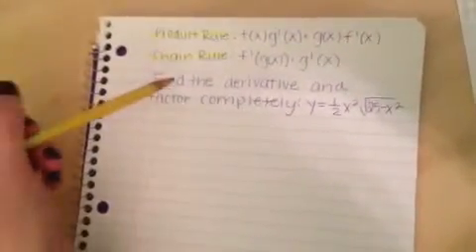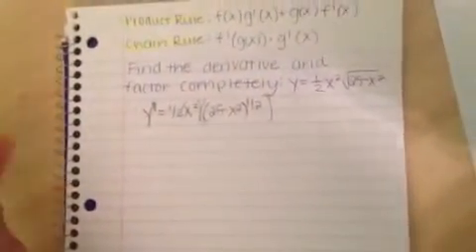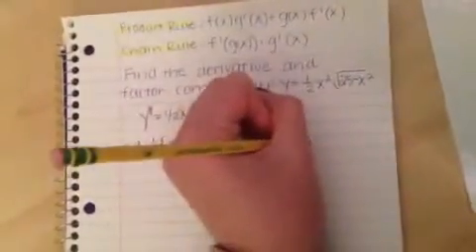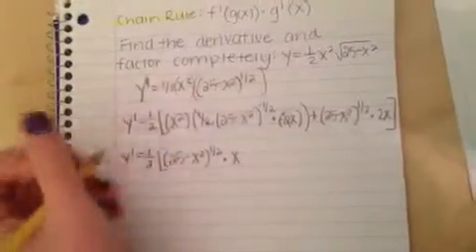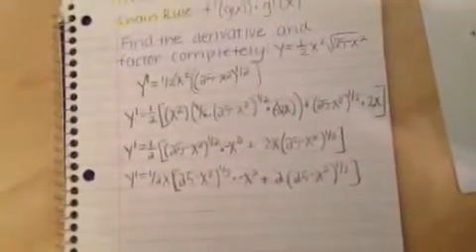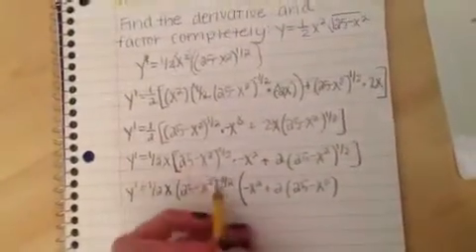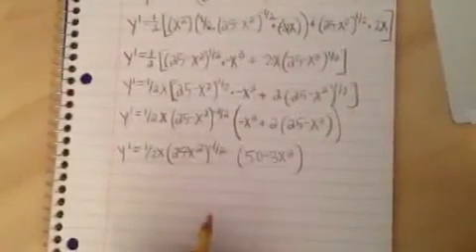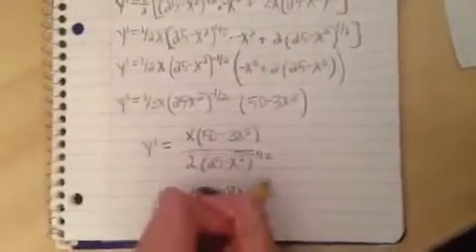How to find the derivative of y=1/2x^2sqrt(25-x^2)